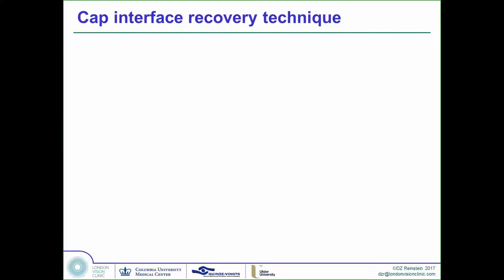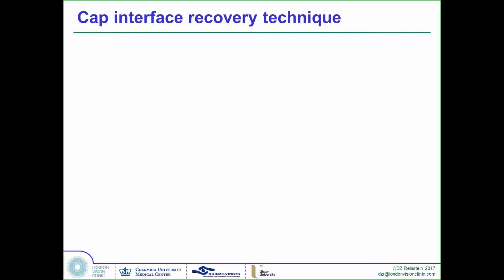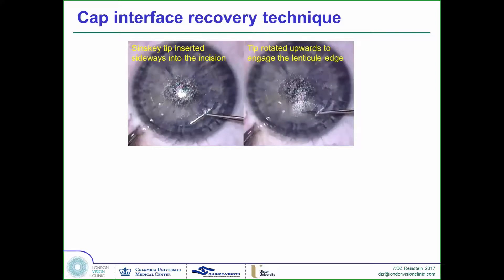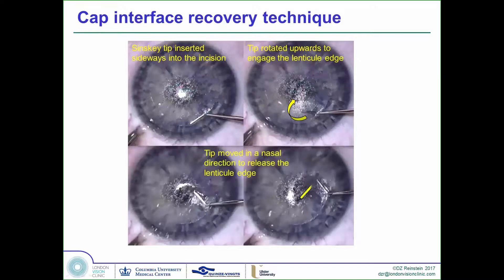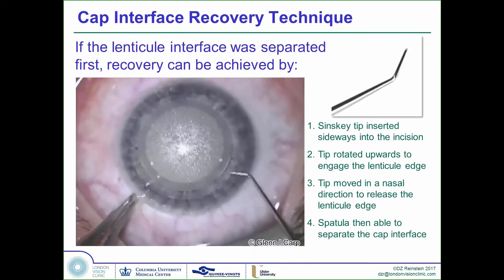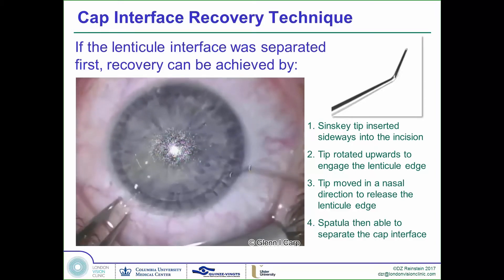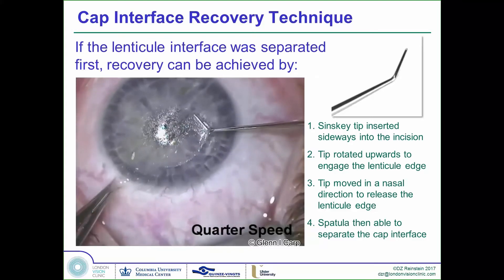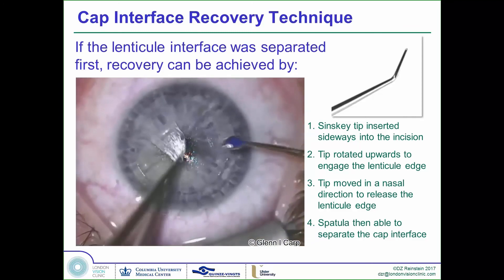Technique for accessing the cap interface if the lenticule interface has been separated first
This video is featured as part of the textbook:
The Surgeon's Guide to SMILE: Small Incision Lenticule Extraction, by Dan Z. Reinstein, MD, Glenn I. Carp, MBBCh, and Timothy J. Archer, MA(Oxon), all of London Vision Clinic

Video 10-A2: Surgical technique for accessing the cap interface if the lenticule interface has been separated first

This is one of over 200 expert videos included with Dr. Reinstein's text.

The Surgeon's Guide to SMILE is designed as a surgical video-fellowship, focusing on the granular details of every aspect of patient preparation and management with special attention to how to perform a perfect routine SMILE procedure. The protocols and methods are sourced in both the published scientific evidence and the extensive experience and expertise of the authors. It also includes tips and tricks of how to manage the full range of possible scenarios and complications that can occur during and after a SMILE surgery. Each process described in the book is accompanied by at least one, and in many cases numerous, narrated video examples.